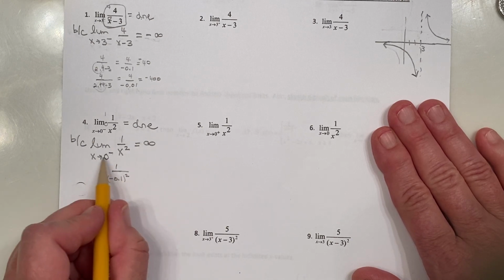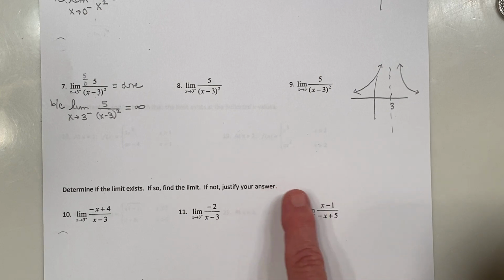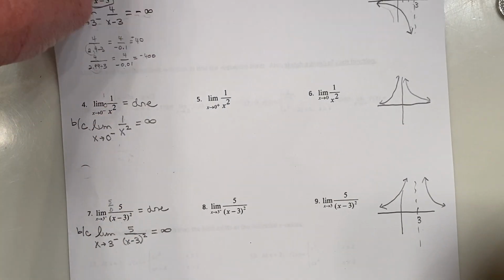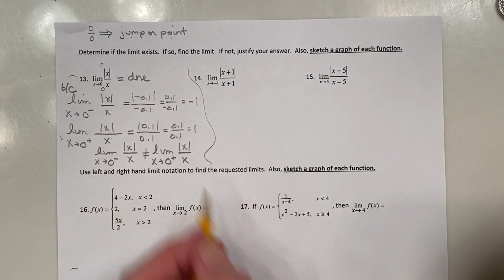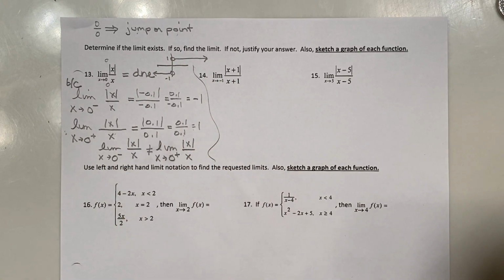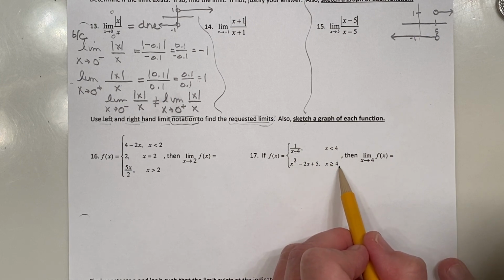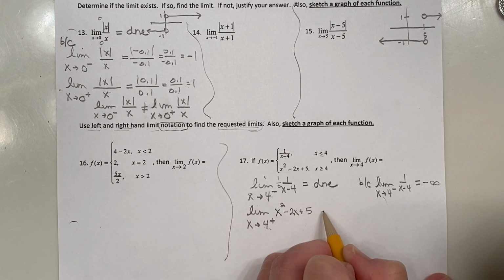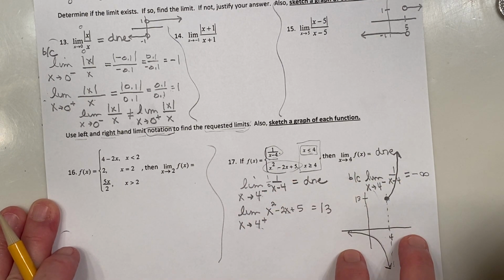Notes Limits That Fail To Exist